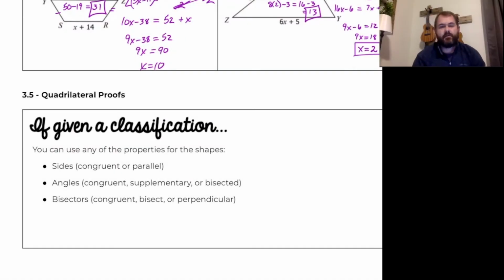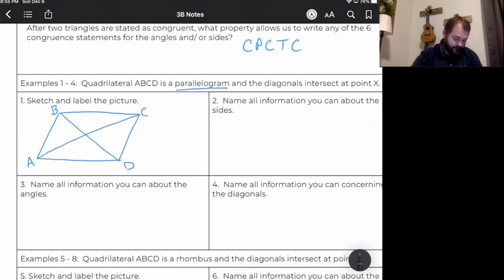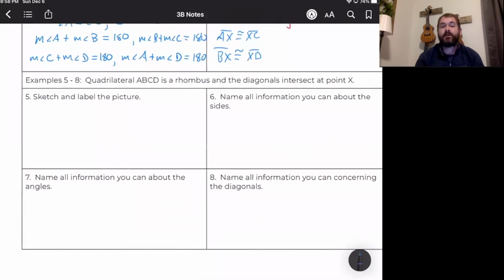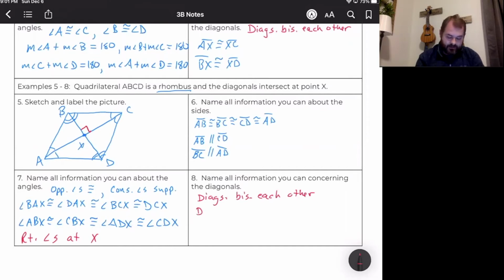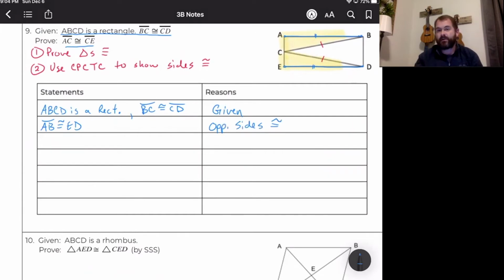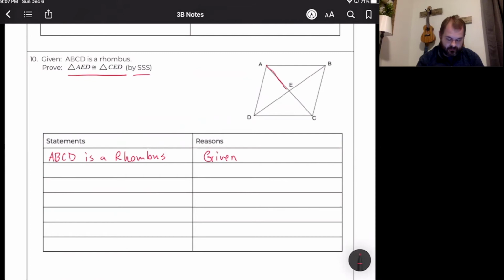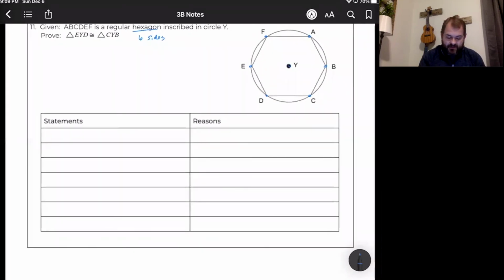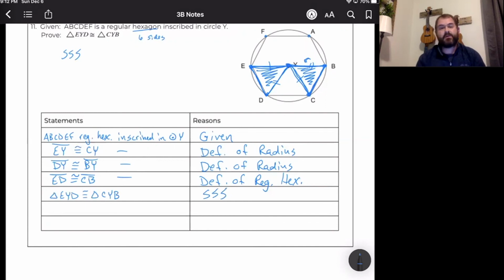Geometry Day 3B.5 - Quadrilateral Proofs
Objectives: Students will be able to use quadrilateral and polygon properties to prove triangles are congruent and prove triangle parts are congruent.